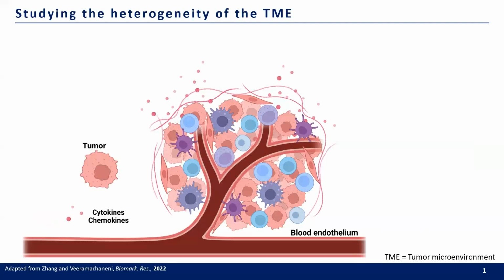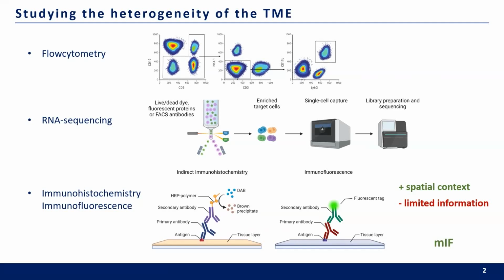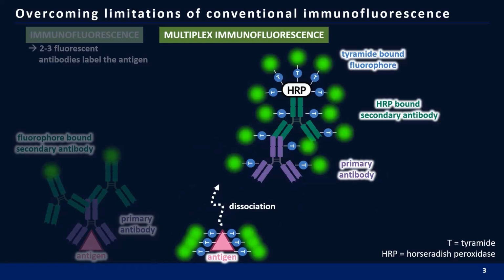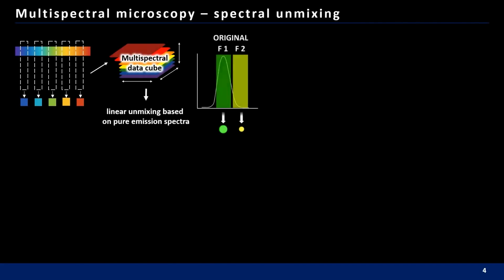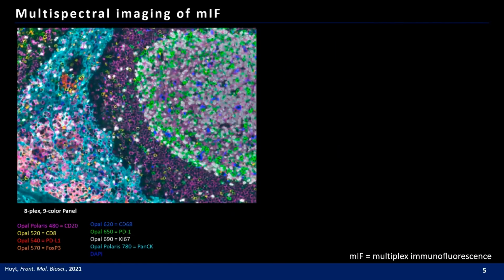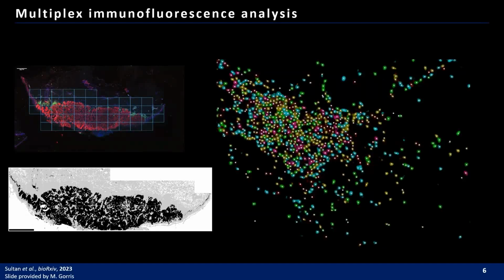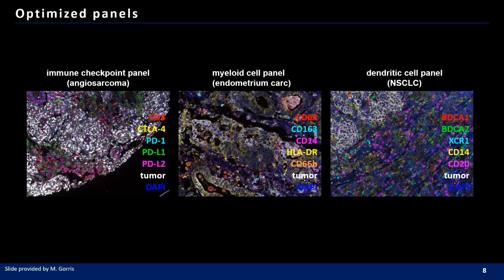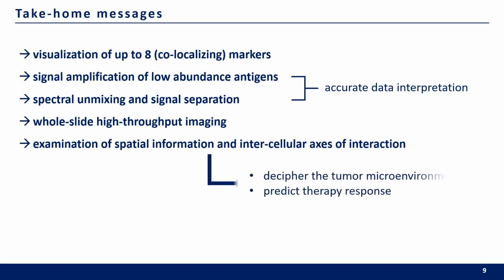MOOC WEEK 2 - 2.4 Multispectral microscopy whole-slide multispectral imaging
Eleni Grosu from Radboud University, The Netherlands, presents the fourth lesson of MOOC Week 2 within the frame of INFLANET MSCA ITN project.